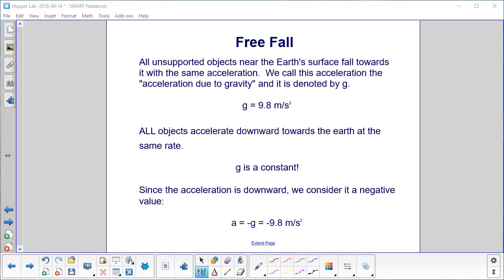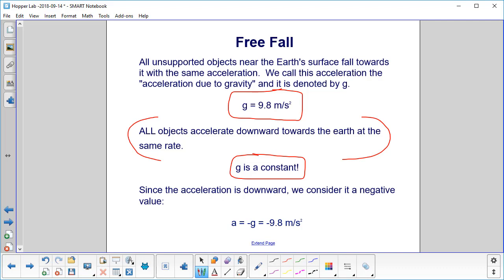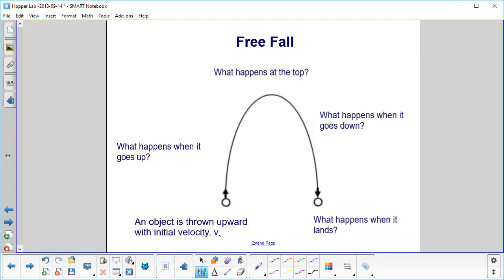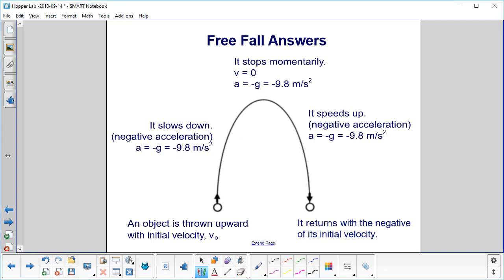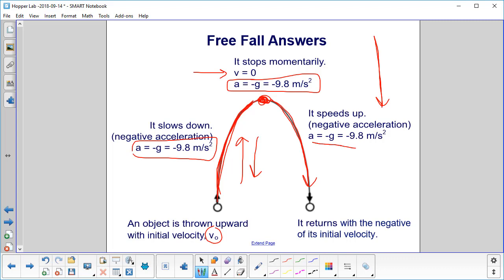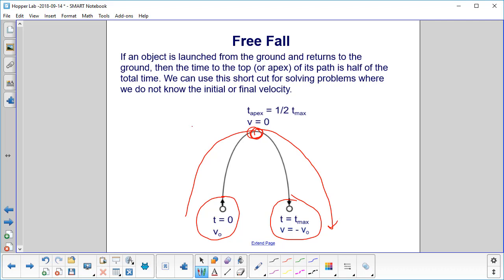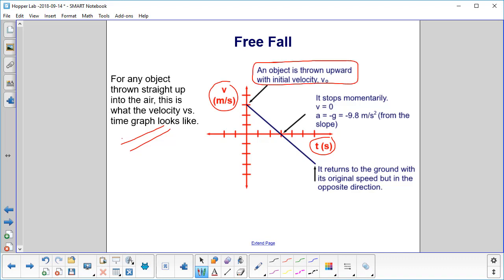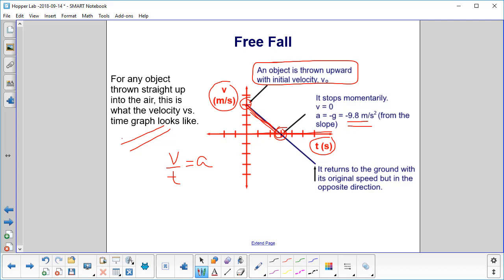Lab PSS Hopper Lab Free Fall